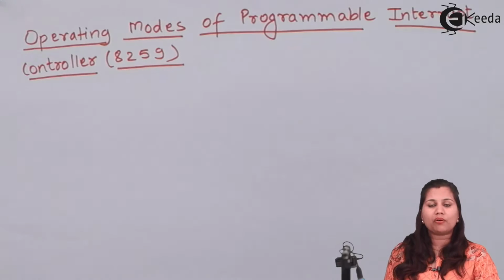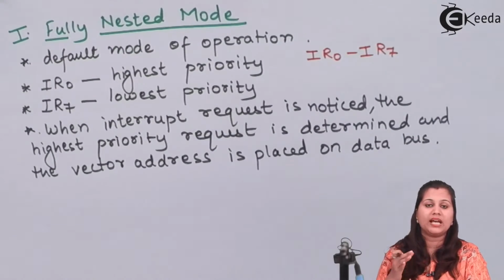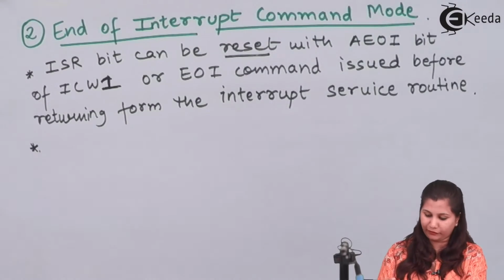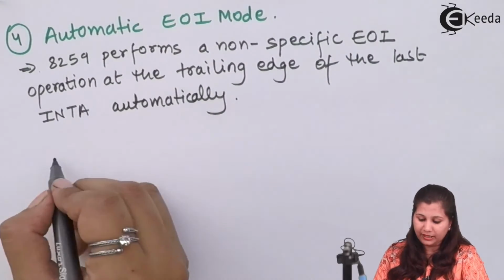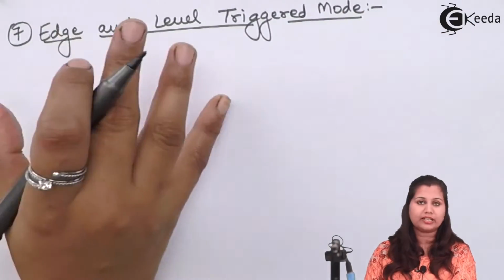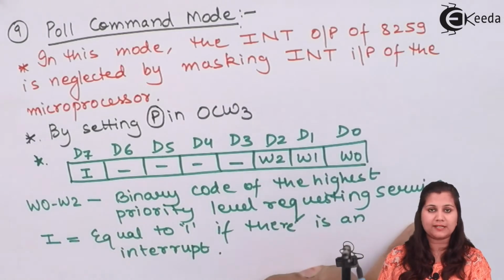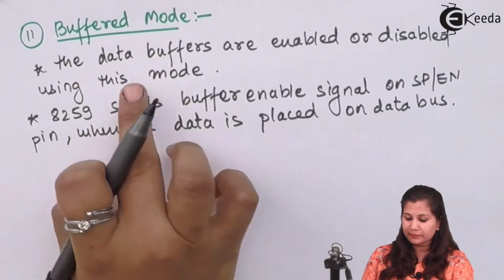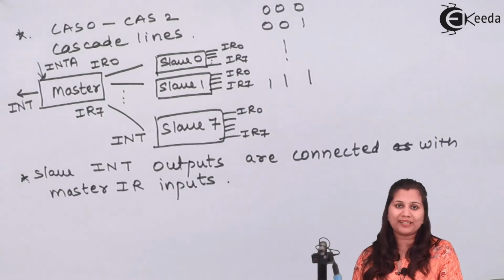Modes of 8259 Programmable Interrupt Controller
Subject - Microprocessor

Video Name - Modes of 8259 Programmable Interrupt Controller

Happy Learning!